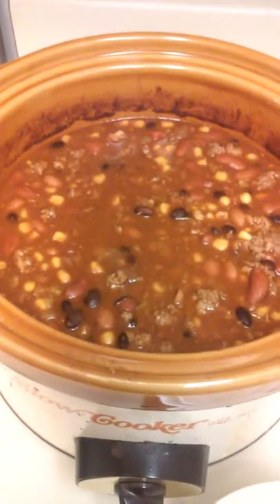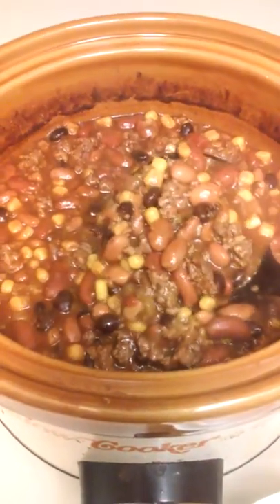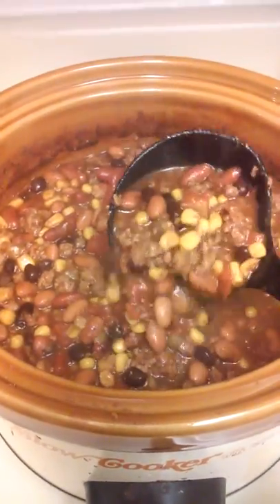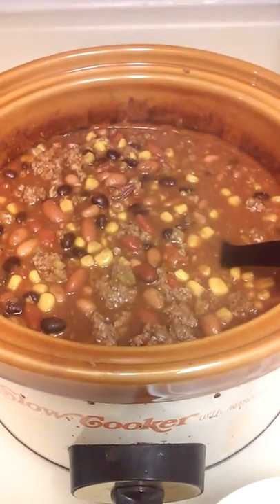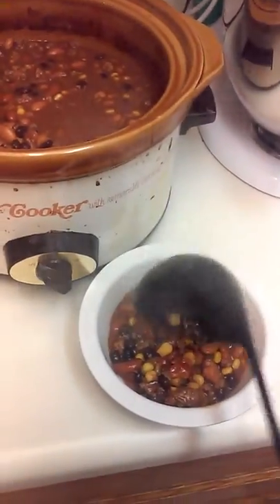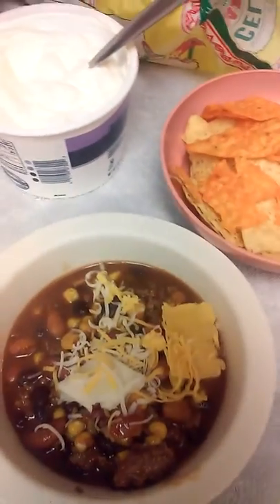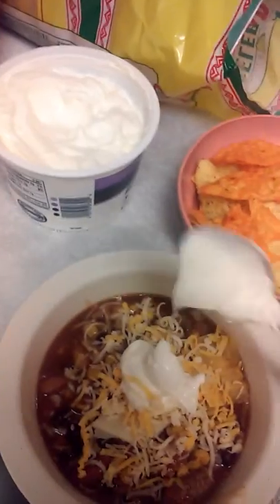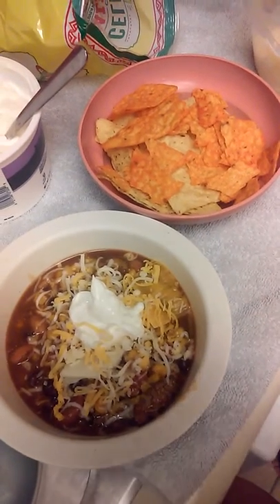Homemade Slow Cooker Taco Soup #5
1 can whole kernel corn
1 can diced tomatoes
1 can black beans
1 can chili beans
1 can pinto beans
1 can kidney beans
1/2 cup water
1 tsp pepper
1 pkg of taco seasoning or to taste
2T of garlic salt
1 pinch of salt
2T of thyme

Serve with sour cream, fritos, chips, salsa, cheese and/or hot sauce of your choosing